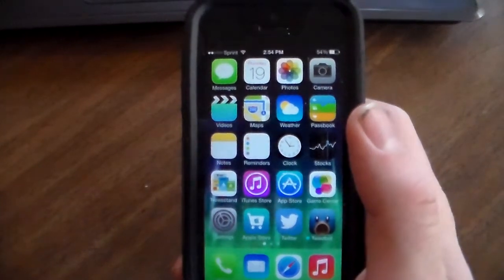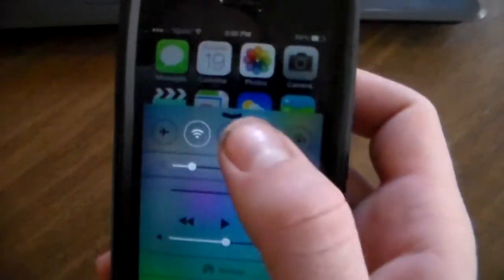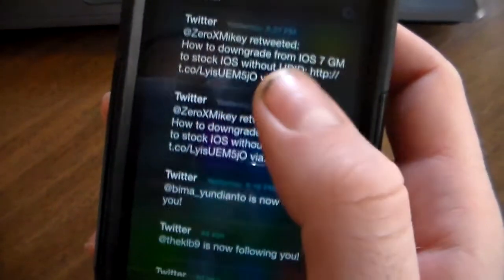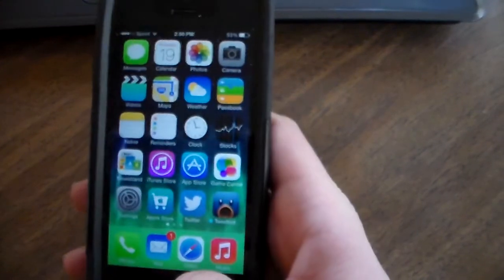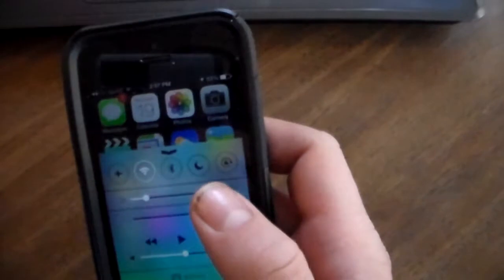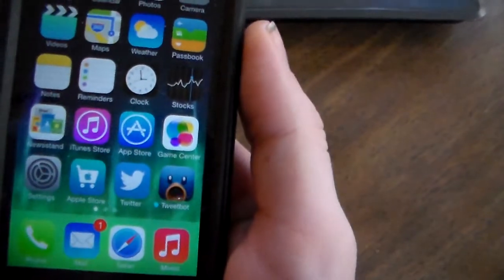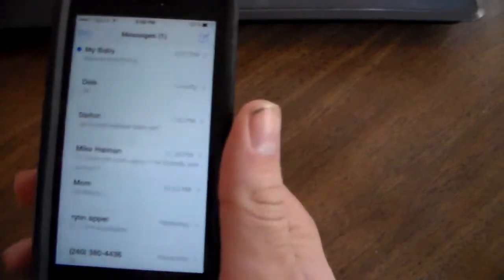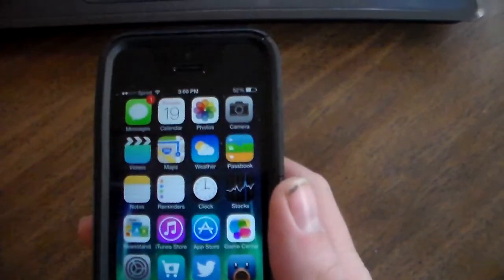IOS 7 New Features iPhone 5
Review ..Going through some of the new features of IOS 7